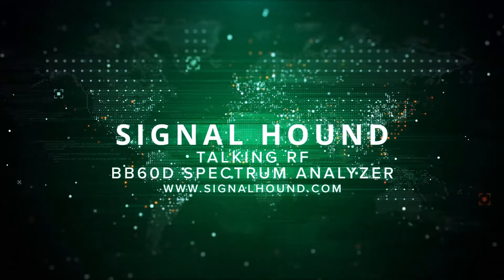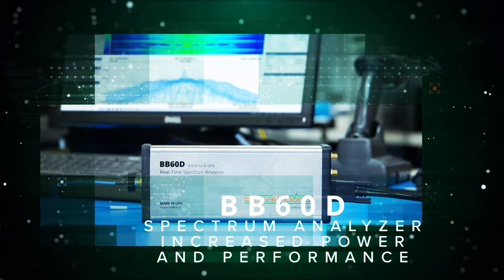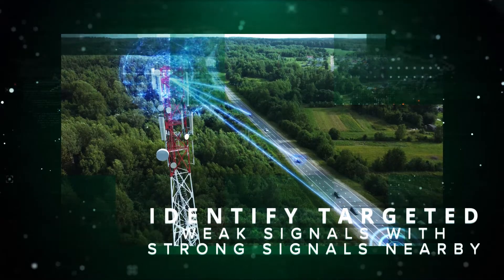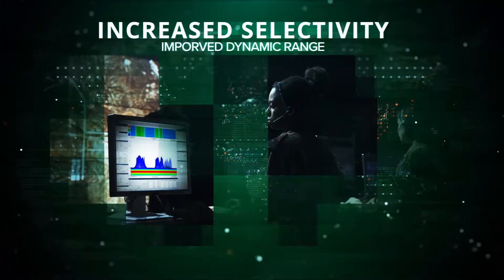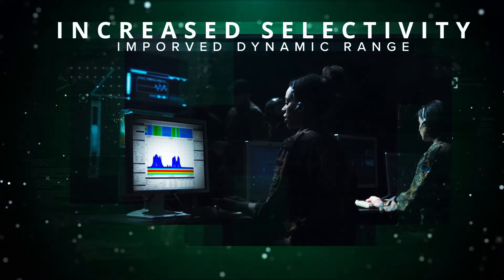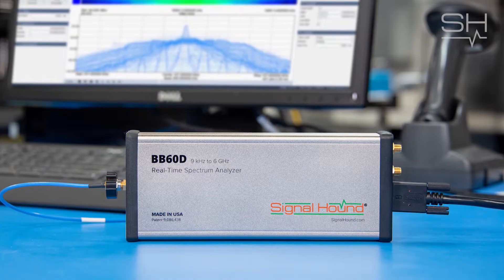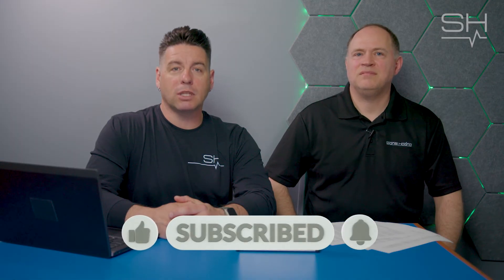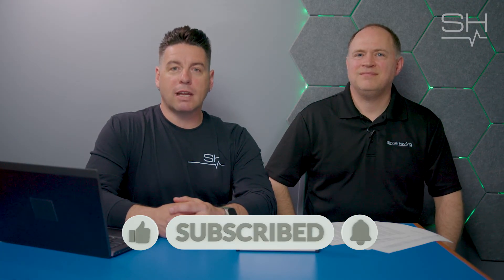Exploring BB60D: In-Depth Look at Its Superior Architecture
Dive into the superior architecture of the BB60D in this episode of the Talking RF series, where
we provide an in-depth look at one of Signal Hound's flagship spectrum analyzers. The BB60D
not only builds upon the beloved features of its predecessor, the BB60C, but it also incorporates
significant enhancements based on customer feedback, showcasing Signal Hound's
commitment to meeting user needs with unrivaled value.

Senior RF Engineer, Justin Crooks, joins us to discuss the meticulous reengineering process
that led to increased selectivity and a vastly improved dynamic range. This episode offers a
comprehensive exploration of the BB60D's double conversion superheterodyne architecture,
ensuring superior performance in challenging RF environments. Whether you're dealing with
weak signals in a congested setting or need precise harmonic measurements, the BB60D
delivers with precision and efficiency.

Signal Hound continues to lead the RF industry by providing solutions that push the boundaries
of what portable spectrum analyzers can achieve. From detailed technical insights to practical
applications, this video is an invaluable resource for professionals seeking top-tier equipment
crafted with expertise and precision.

For more insights into our innovative products and to download Spike software, explore our
offerings and see how we're engineering tools that test, measure, and provide solutions. Don't
is invaluable—leave your questions or comments below!

CHAPTERS:
0:38 - Introduction to BB60D
1:17 - Overview of BB60D
2:26 - BB60D Architecture Explained
3:45 - BB60D Preselector Features
6:02 - BB60D Superheterodyne Architecture
7:25 - Conclusion